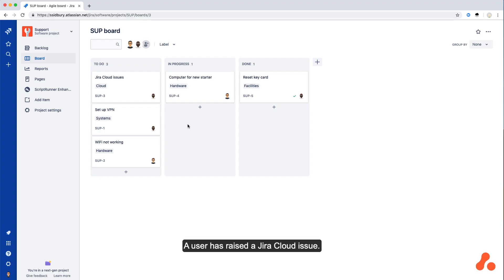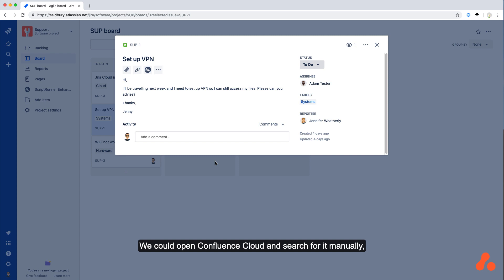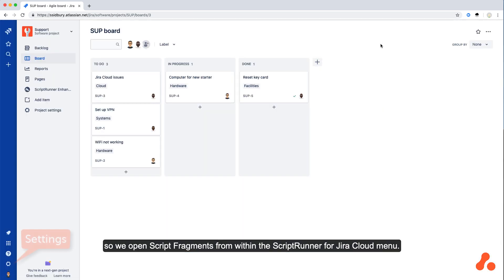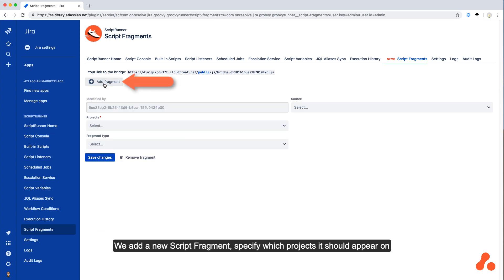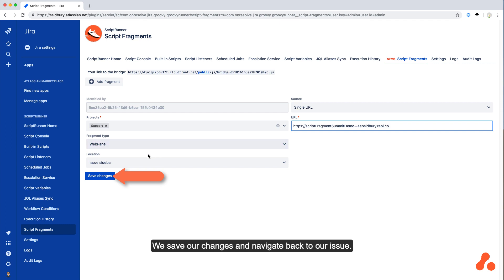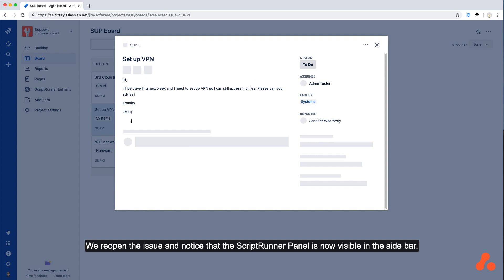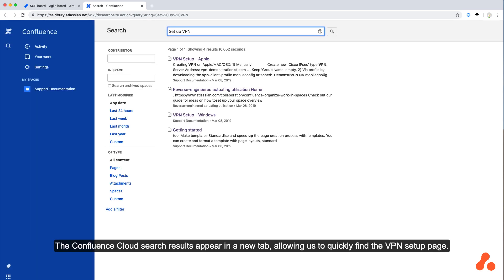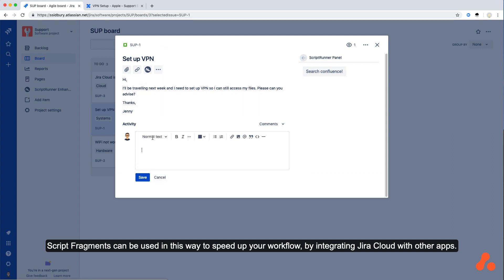ScriptRunner for Jira | How to integrate external apps in Jira Cloud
Using ScriptRunner's Script Fragments, you can integrate external applications without ever leaving your Jira Cloud issue. In this video, we add a a custom scripted button that searches a Confluence Space for the Jira Cloud issue title, integrated into Jira Cloud through a Script Fragment.

New to ScriptRunner? Head to the Atlassian marketplace to find out more about ScriptRunner for Jira Cloud and get your free 30 day trial: